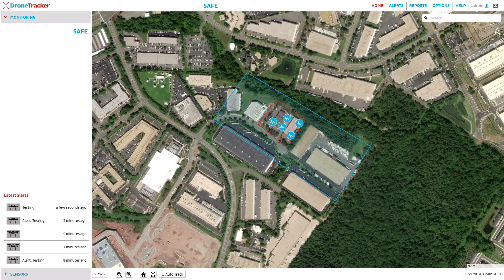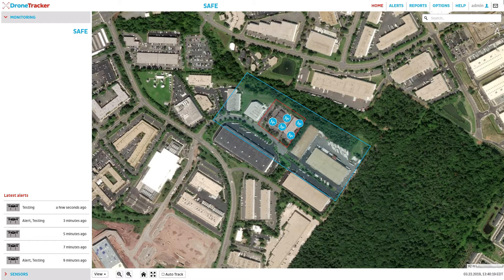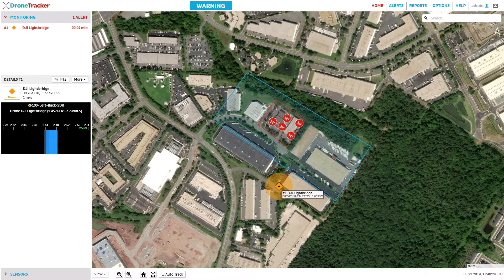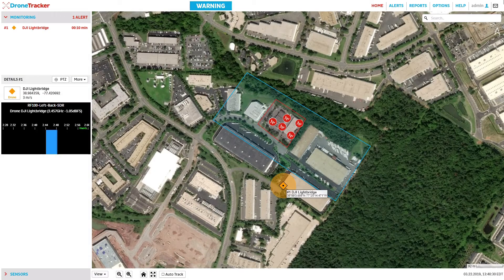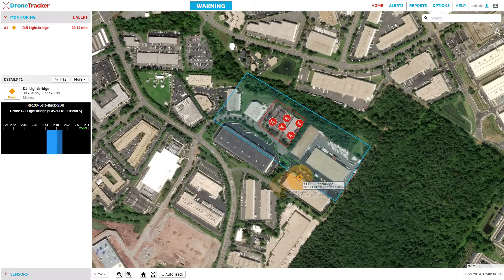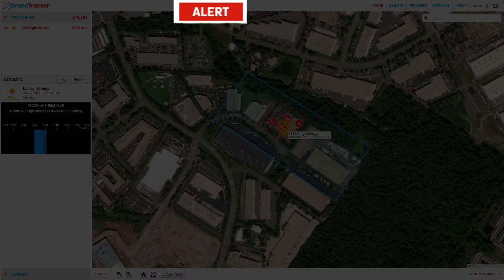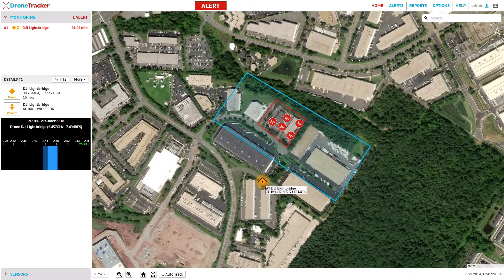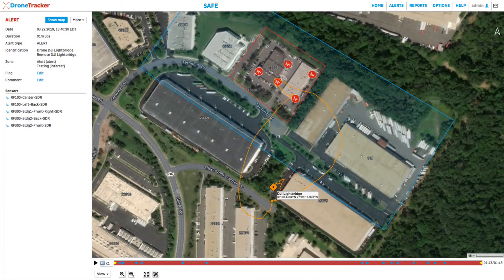Introduction to Airspace Security with Dedrone’s DroneTracker Software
A short introduction to the Dedrone solution, including our DroneTracker software connected to multiple sensors for detection and classification of drone-based threats.